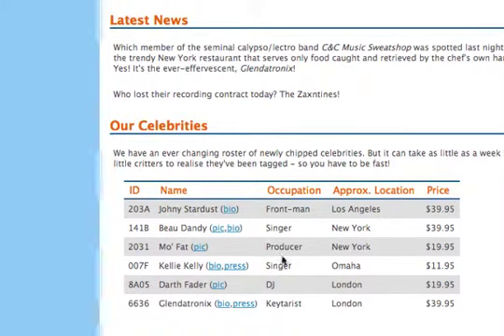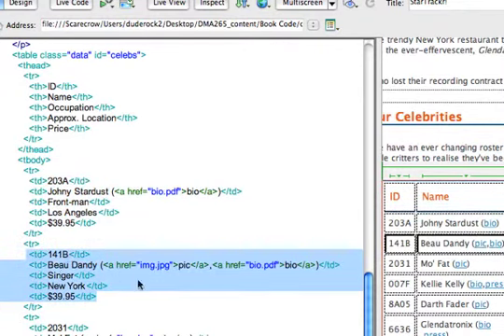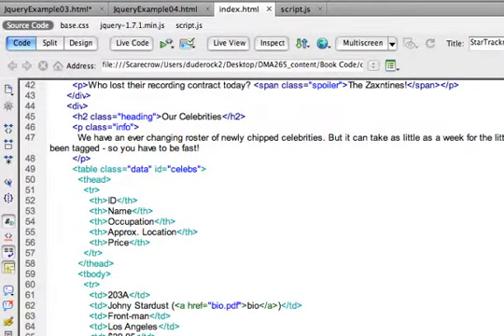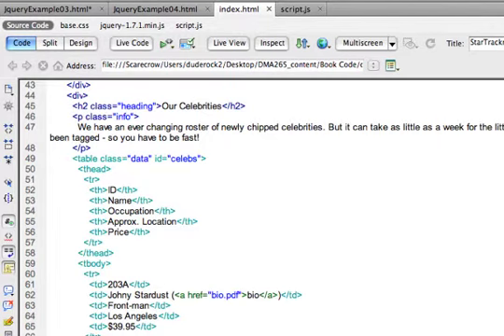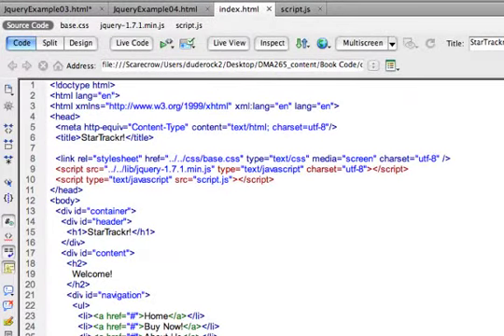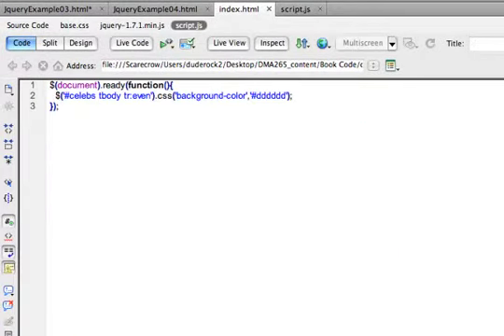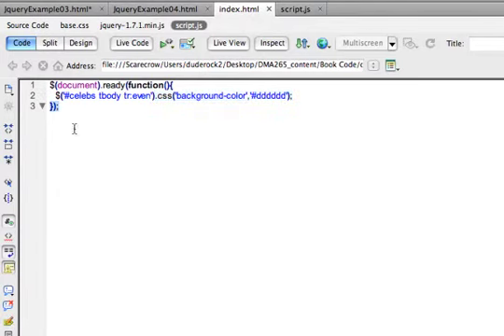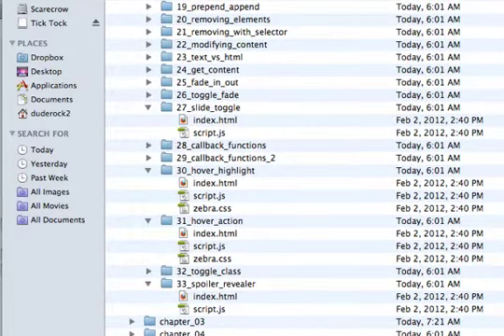JQuery Adding Stripes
Working from the Ninja book and using their code to add stripes to a table row.